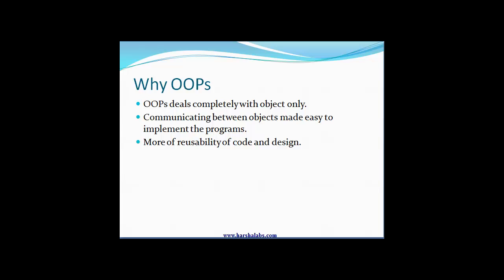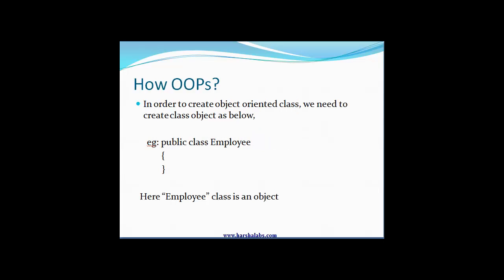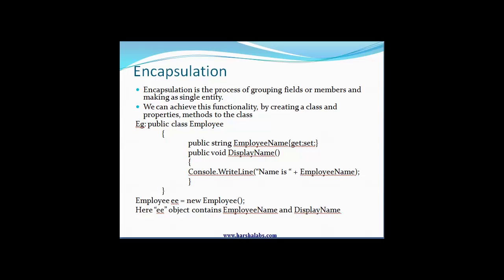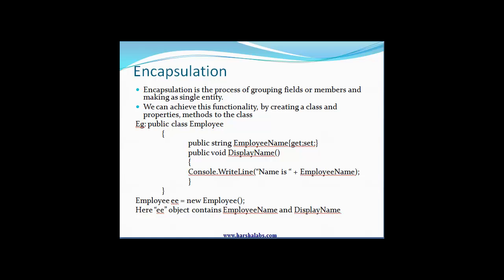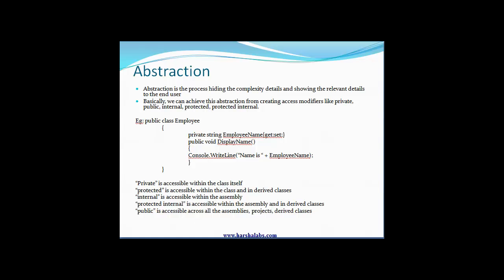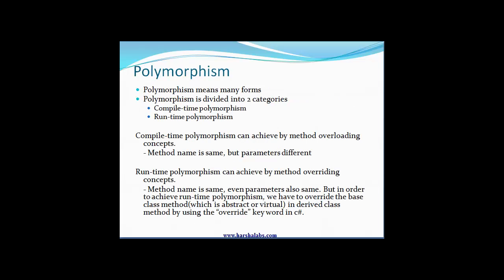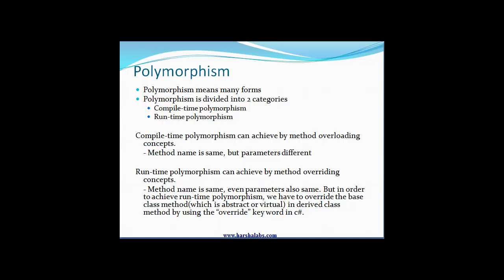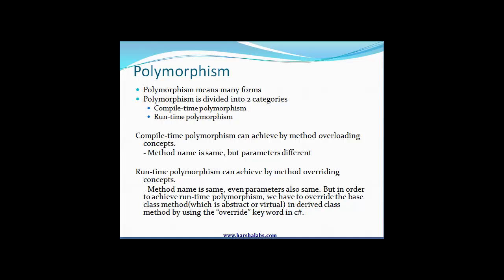OOPS in C# - Part1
Very basic information about OOPs concepts